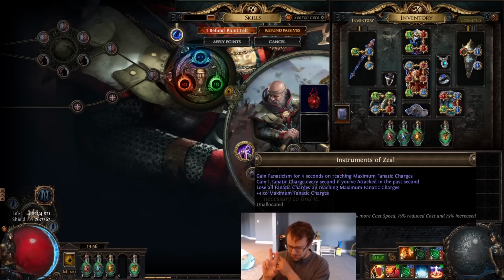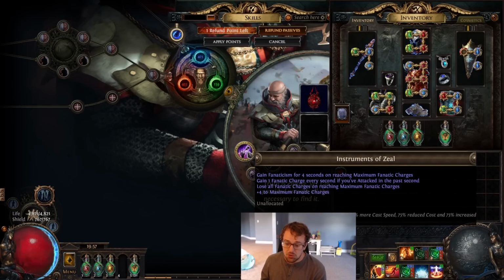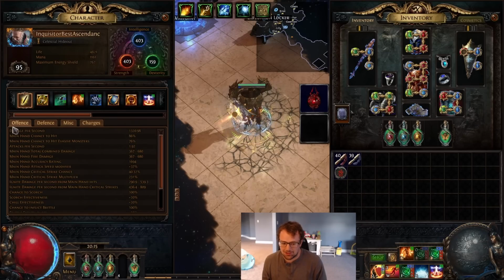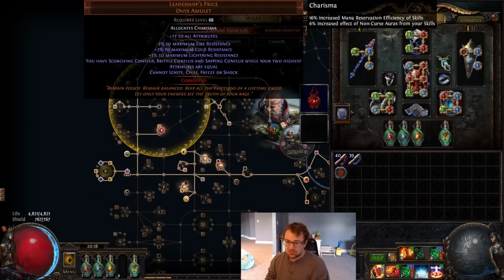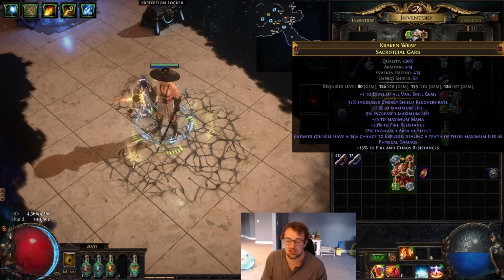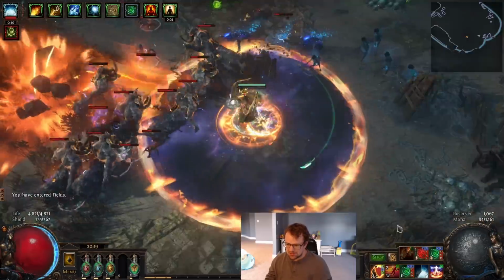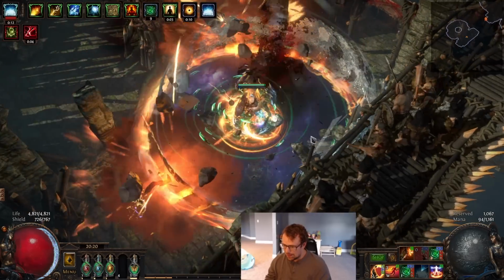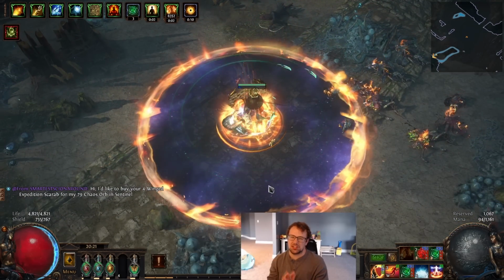Inquisitor CoC Bomber Proof of Concept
Here is my proof of concept for a bringing two of my favorite builds of the past together, RF autobombing and CoC Phys spells with inquisitor. This character has been thrown together with gear I had laying around and not optimized in a well thought out manner so take that how you will. This character is one I'd like to consider putting a leaguestart setup for as I believe it could be quite solid as a leaguestarter and ramp into a feels good mapping beast. I won't 100% leaguestart this as I still want to see what they change with trickster. If trickster rework is good than I will theorycraft a leaguestarter for that as well.

I am excited to be partnered with wraith energy. I have loved the product so far having a noticeable increase in productivity and mental acuity along with a tasty drink to have to start out my days. The labelling is completely transparent so I was able to research the ingredients and couldn't be more pleased of the quality of ingredients chosen. If you would like to try an excellent energy drink and want to support myself making content wraith energy is a great way to do so!

Timestamps:
0:00 Gameplay Introduction
1:20 Main Concepts of the Character
8:40 Mapping Showcase